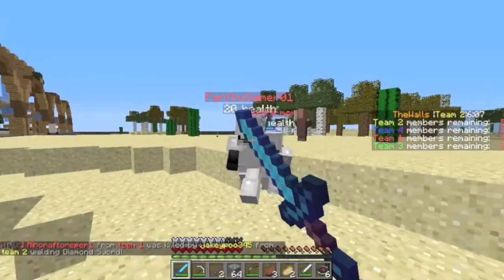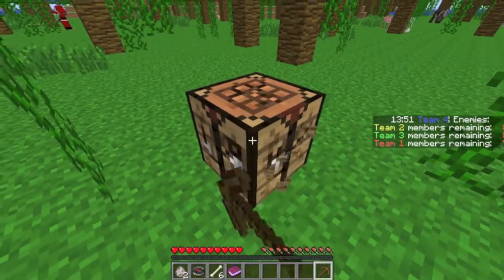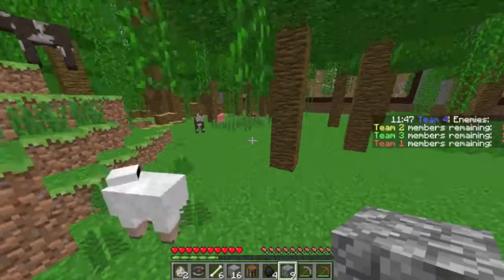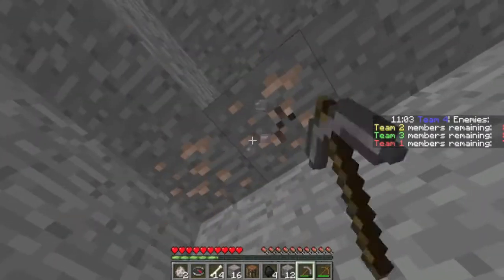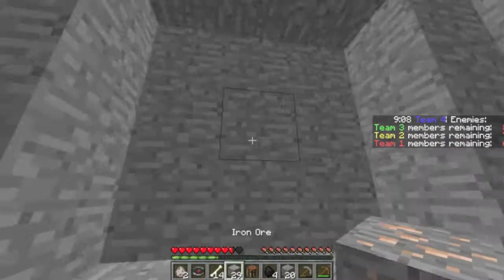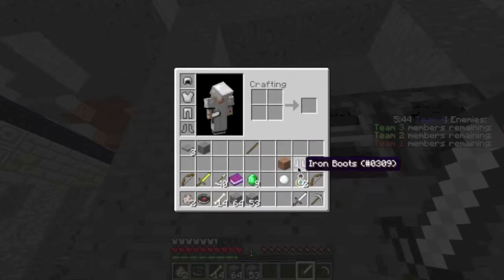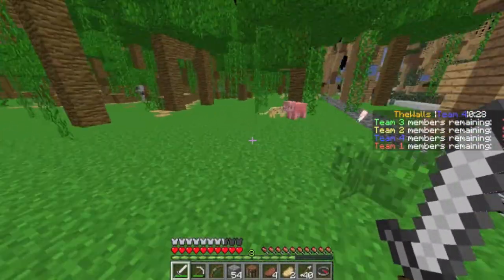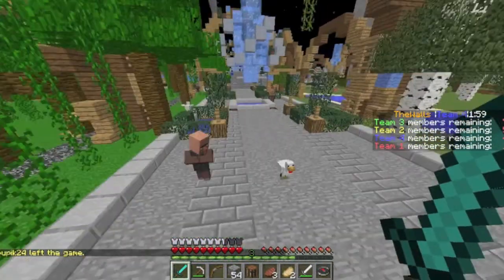Harpo Plays The Walls PvP :: My starting strategy...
In this video I show my starting strategy for the Walls PvP. Enjoy

Background Music...
Sigur Ros - Sæglópur (ENiGMA Dubz Remix)
Skepsist - Needle in a stack of Needles
Simpl - Requiem for the Daydreamer (Rethink)
Please Dont Go - Barcelona (GregCookeMusic Remix)